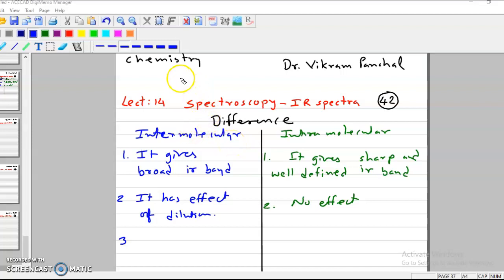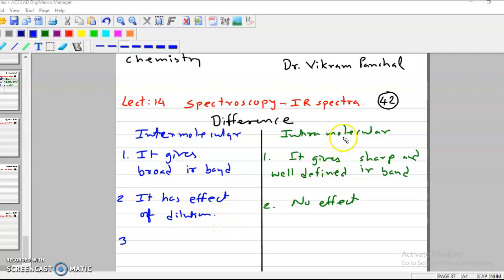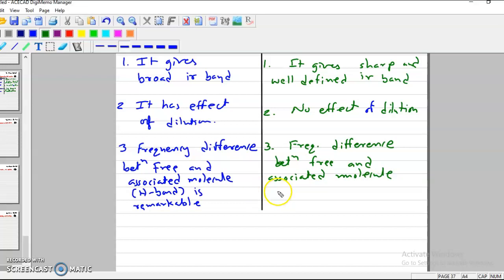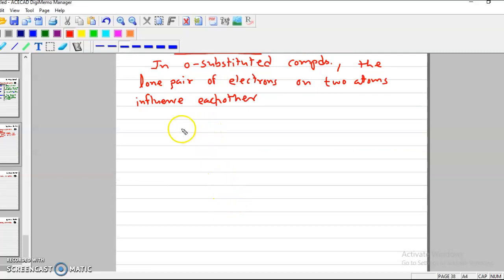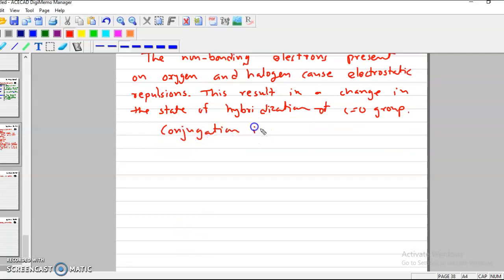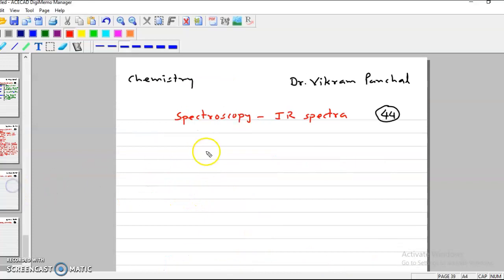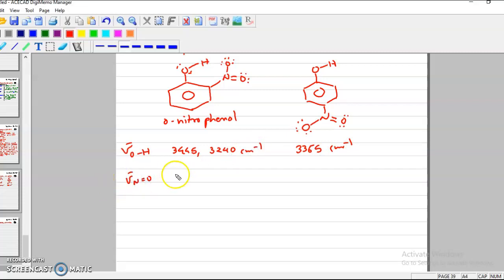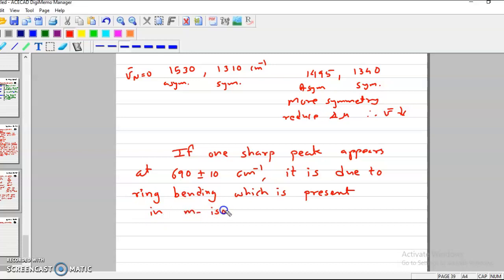LECT-14,SPECTROSCOPY-I.R. SPECTRA-FIELD EFFECT